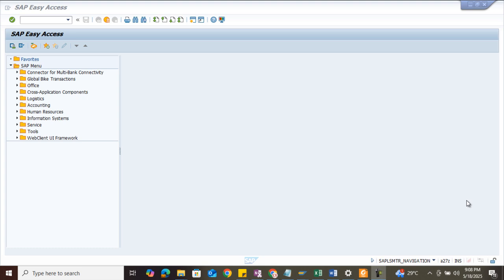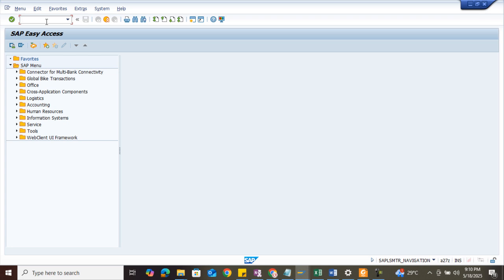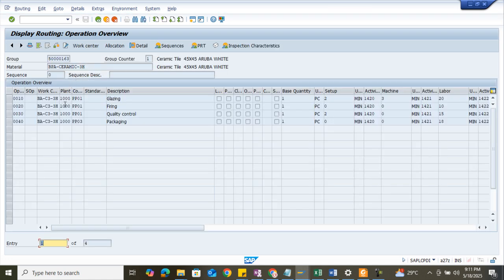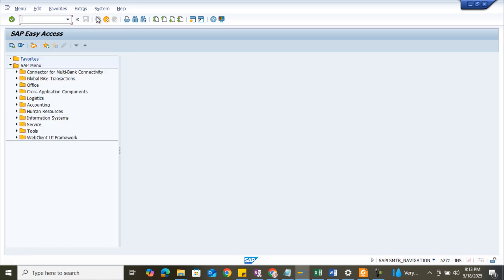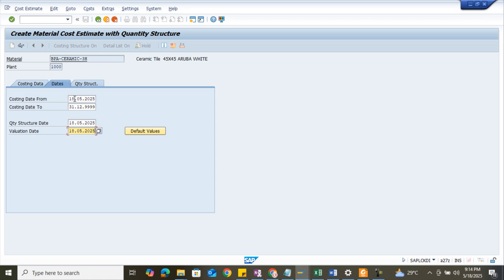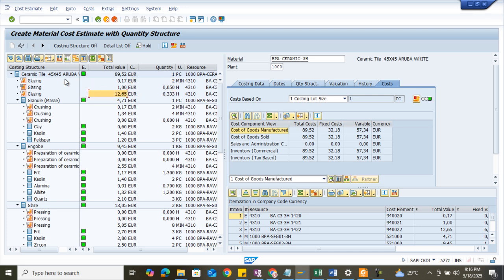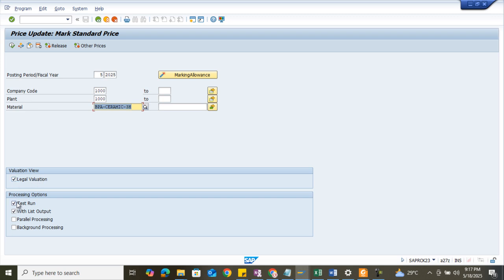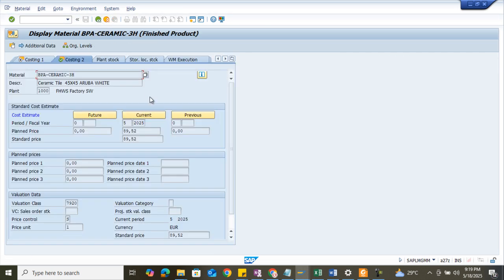How to Create Product Cost Estimate (CK11N) in SAP | Step-by-Step Tutorial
In this video, you’ll learn how to create a Product Cost Estimate using transaction code CK11N in SAP S/4HANA (or SAP ECC). This step-by-step tutorial will help you understand the costing process in SAP Controlling (CO-PC) and how to calculate the standard cost of a material accurately.

🔍 What You’ll Learn:

✅ Purpose and importance of CK11N in Product Costing
✅ How to create a new cost estimate for a material
✅ Step-by-step navigation of the CK11N screen
✅ How to analyze the cost structure and costing results
✅ Integration of CK11N with CK24 for marking and releasing costs

🧠 Key SAP Concepts Covered:

Product Cost Planning (CO-PC)
Costing Variants and Costing Versions
Bill of Materials (BOM) and Routing in Cost Estimation
Material Cost Estimate with Quantity Structure

💡 Who Should Watch:

SAP CO and FI consultants
Cost accountants and business analysts
Students and professionals learning SAP Product Costing

📘 T-Code: CK11N
📚 Module: SAP Controlling (CO-PC – Product Cost Planning)
📅 Difficulty Level: Beginner to Intermediate